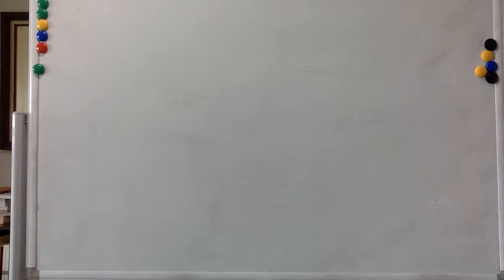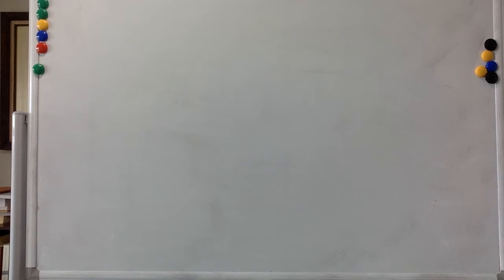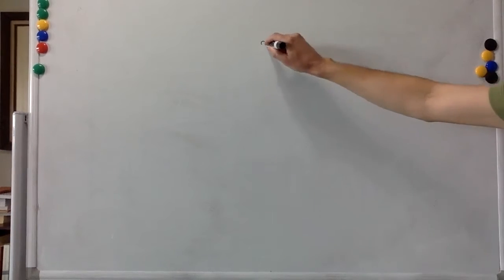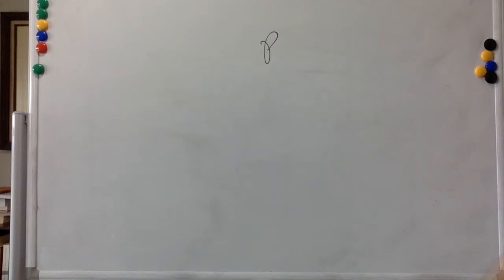Lecture 14 Gibbs factor